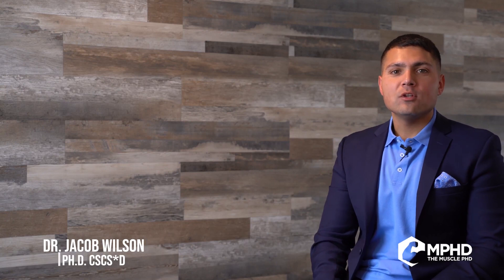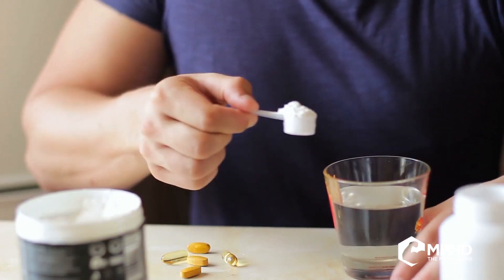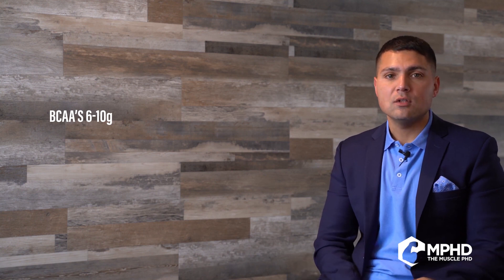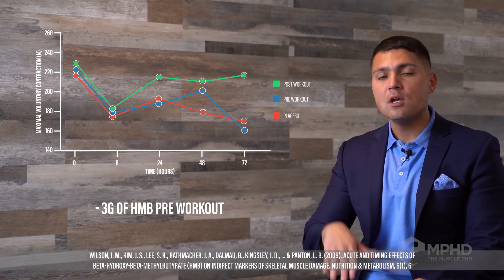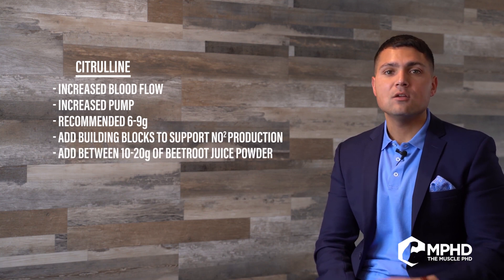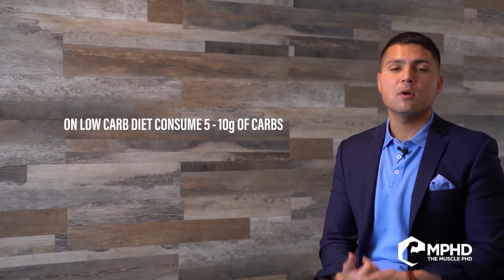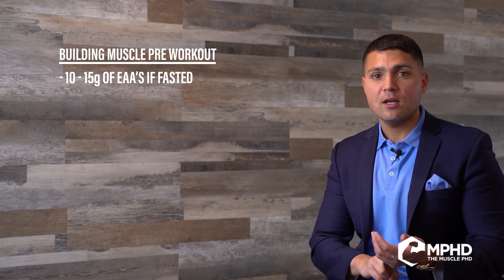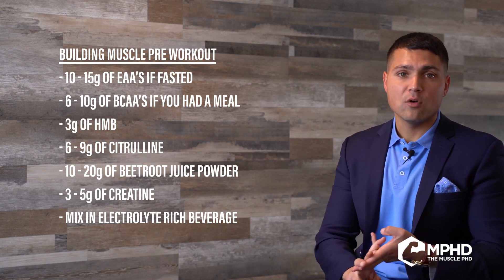WHAT SHOULD I HAVE IN MY PRE-WORKOUT? How to optimize your pre workout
What should I have in my pre-workout?

In this video, we will go over ways to optimize your pre-workout, in order to maximize its effects and to help you power through your toughest workouts.

We will go over ingredients to look for and timing them.

I will also give you my recommended ingredients to build a powerful stack that will prime your muscles for the workout ahead.

This is a short video but packed with information.